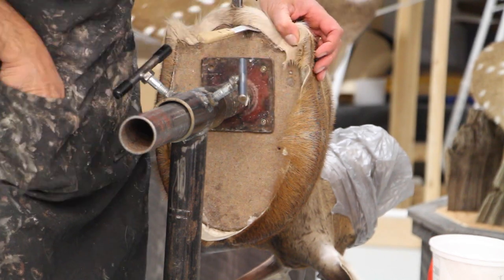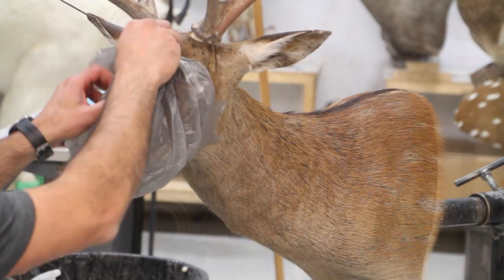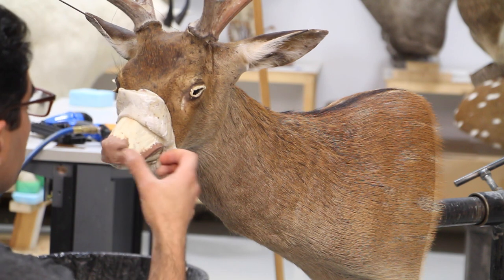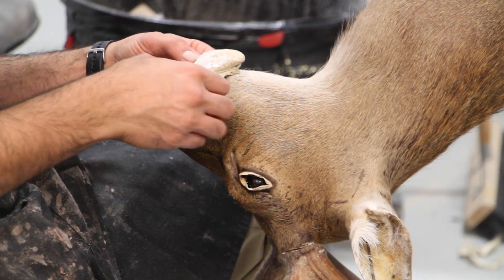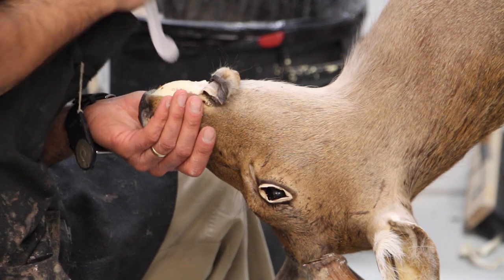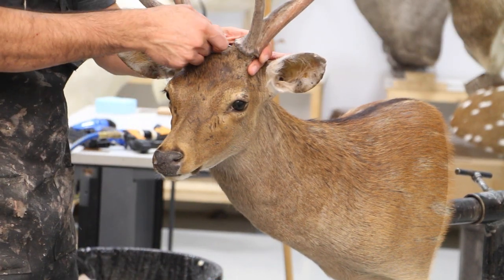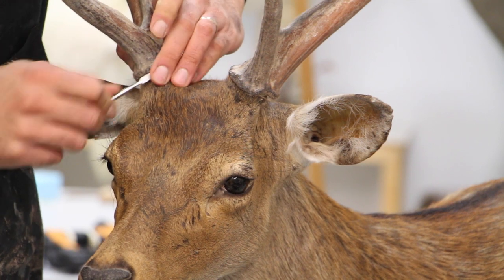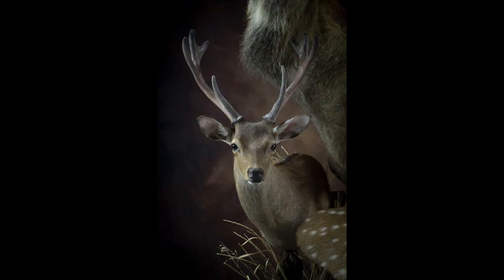Deer Taxidermy, sika deer "in velvet "Pedestal Shoulder mount, Part 2 of 2. Art of Taxidermy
This video will cover the rest of the mount, tucking in the skin behind the form, finishing the face and completing the mount.

Video Link:

 • Wavecont - Inspir...